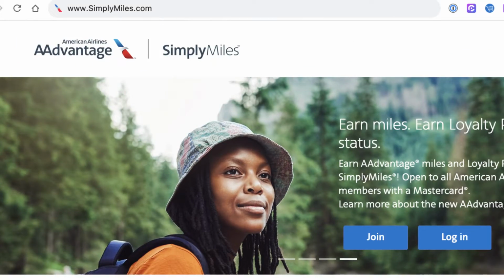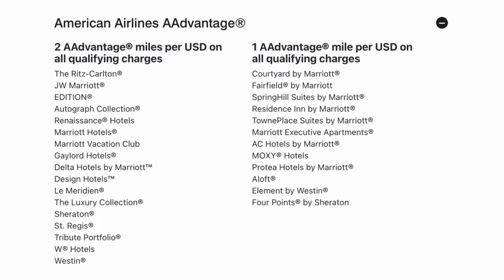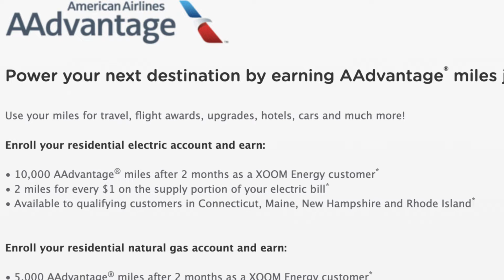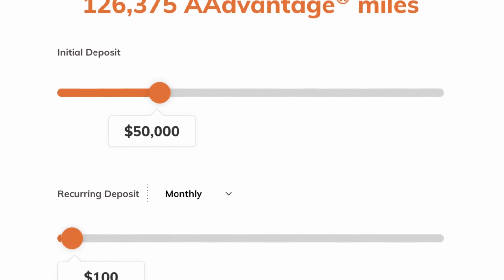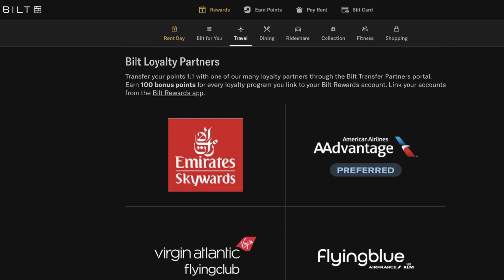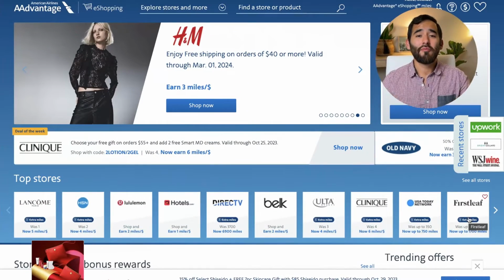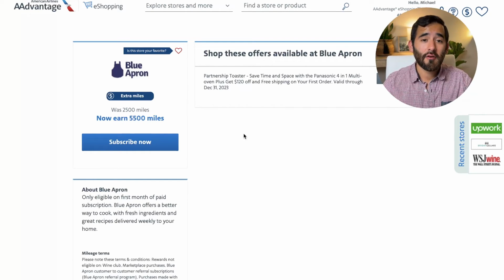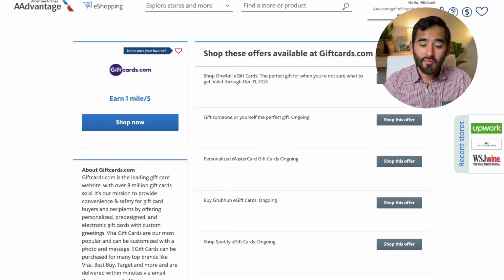How to Earn More American Airlines Miles - 12 Proven Ways For Beginners and Frequent Fliers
The Redemption System is my step-by-step course for turning the points you have into booked award flights

Earning American Airlines AAdvantage Miles can be extremely valuable once you learn the value of points and miles and being able to book partner airlines like Qatar and Japan Airlines to fly their business and first-class products. This video will show you how to earn more American Airlines points/miles faster to get you closer to free travel. We cover the Simply Miles program, touch on the Citi AAdvantage and Barclays Aviator American Airlines credit cards, and many other tricks. Check out the links to the programs we talk about below.

💯Mentioned in Video:
Cards:
IHG Premier:

- American Airlines and NRG, Xoom, and Reliant Energy Partners (also google "American Airlines Energy Partners" for more):

📖CHAPTERS:
0:00 Intro
0:22 Simply Miles
1:18 # 2 Link Accounts
2:07 # 3 Flight Trick
2:36 # 4
3:07 # 5 Power
3:57 # 6 Save
4:33 # 7 Set and Forget
5:07 # 8 Travel
5:33 # 9
5:55 # 10
6:42 # 11 The Obvious
7:13 # 12 The Best One with a Walkthrough